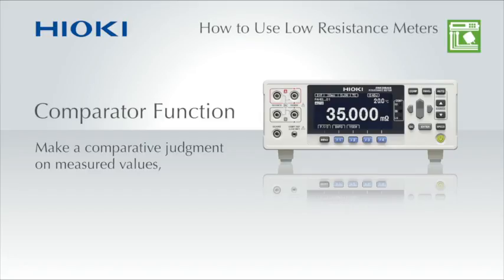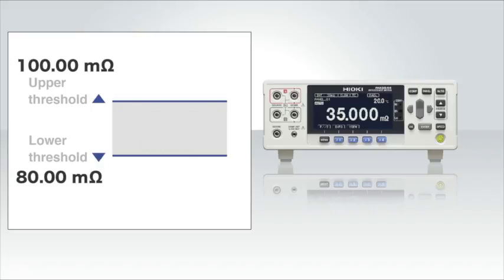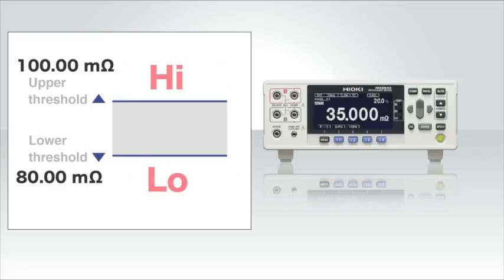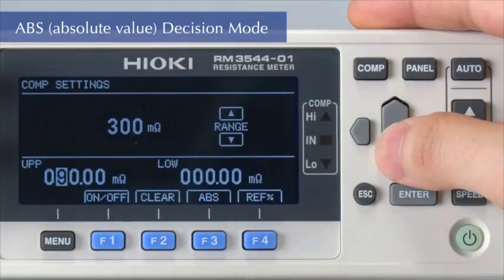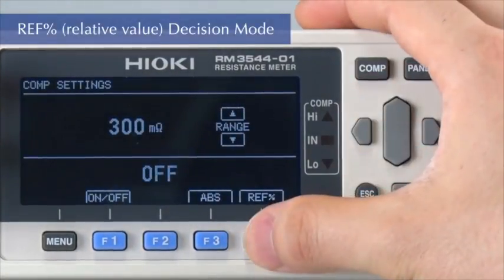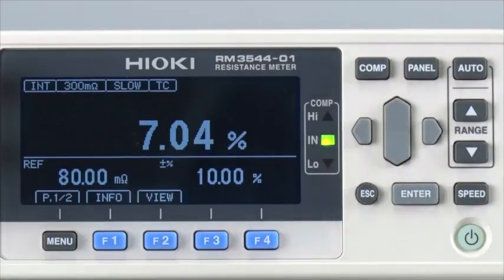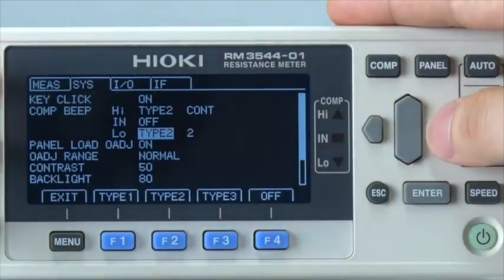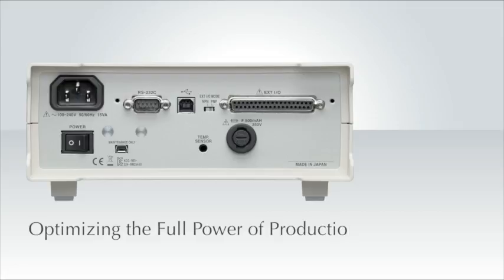How to use Hioki Low Resistance Meters: The Comparator Function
The Hioki RM3544 offers the ability to compare the measured value with user-defined upper and lower thresholds, and then displays and outputs the comparative decision.  On top of notifying the user of the results using the on-board LED and audio tones, the decision can also be output via the external input/output terminals to relay controls and PLC systems, making the instrument ideal for production and inspection lines.